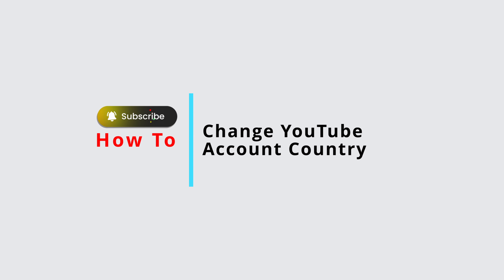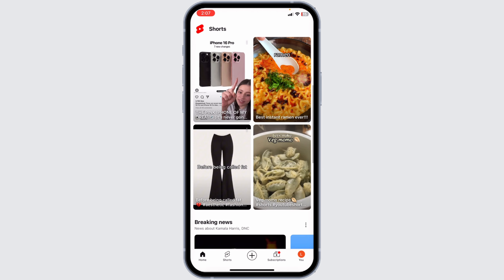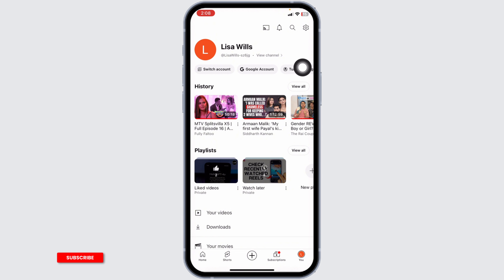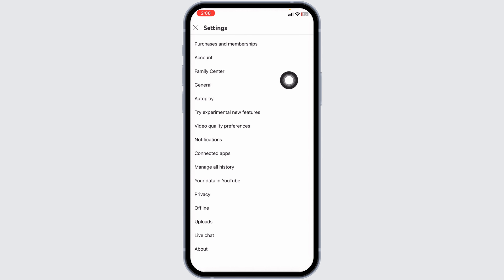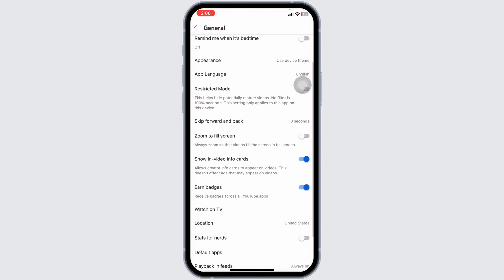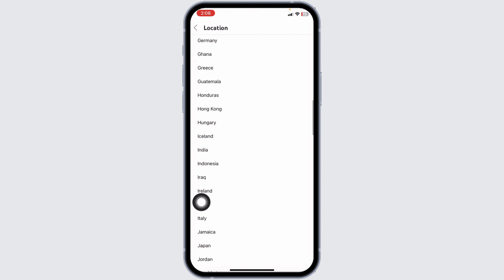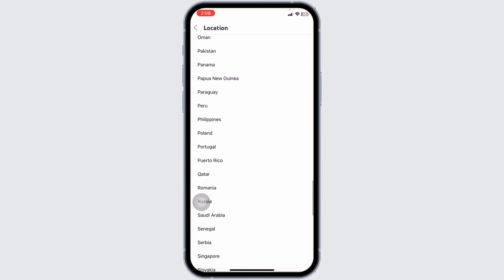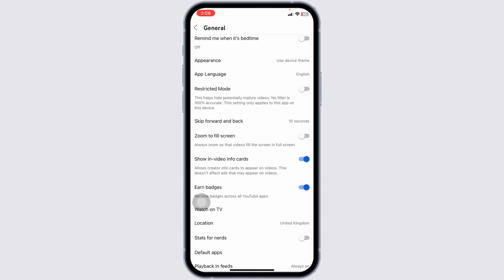How To Change YouTube Account Country 2024 | Change Region On YouTube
Tutorial On How To Change YouTube Account Country

 Welcome to Official Help Desk! In this video, we'll guide you through the steps to change the country associated with your YouTube account. Whether you're moving to a new country or want to access content available in a different region, this tutorial will show you how to update your YouTube account settings easily.

 Topics Covered:

How To Change YouTube Account Country: Step-by-step instructions on how to change the country setting in your YouTube account, whether you're using a mobile device or desktop.

Impact of Changing Country: Learn about how changing your account’s country can affect the content you see, your subscriptions, and recommendations.

Tips for Accessing Region-Specific Content: Additional advice on how to use VPNs or other tools to access content from different countries if changing the account country isn't sufficient.

0:05 - How To Change YouTube Account Country
0:15 - Impact of Changing Country
0:25 - Tips for Accessing Region-Specific Content

Have you changed the country on your YouTube account? What changes did you notice? Share your experiences or ask for help in the comments section below!